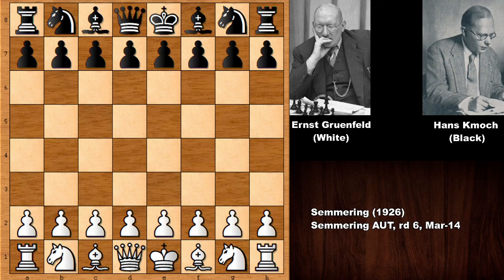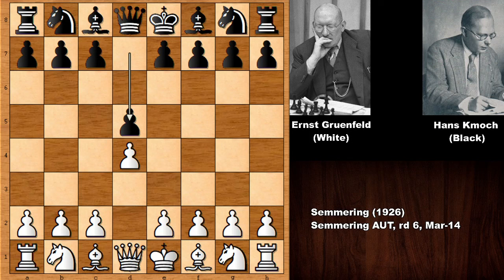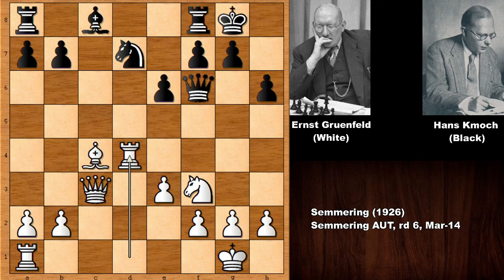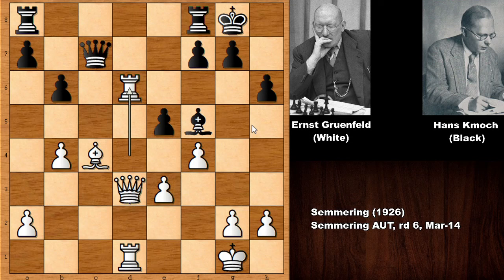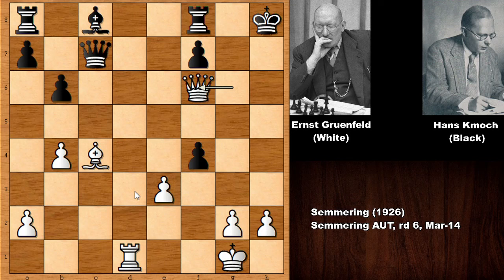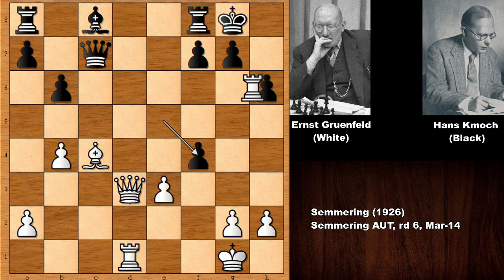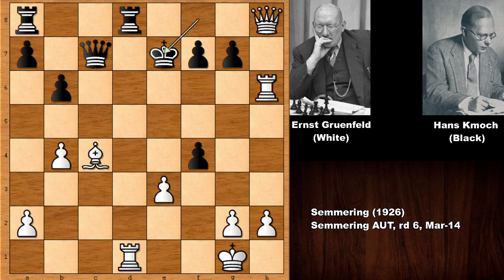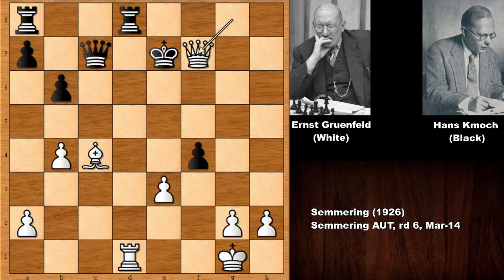Ernst Gruenfeld vs Hans Kmoch - Semmering (1926)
An Epic chess game between Ernst Gruenfeld and Hans Kmoch, I hope you can find the key moves.